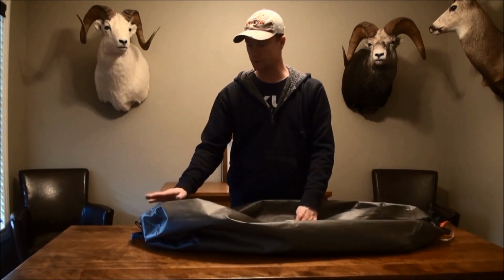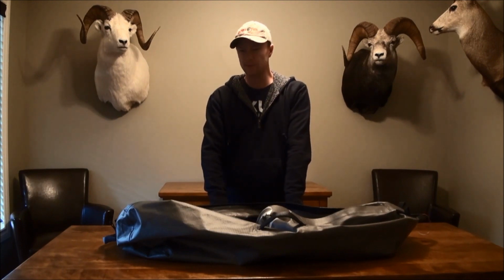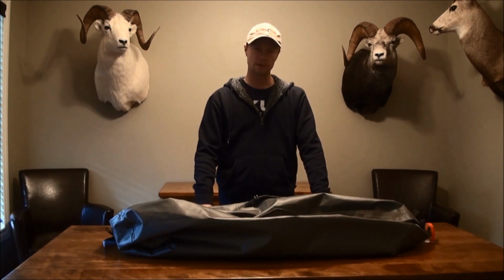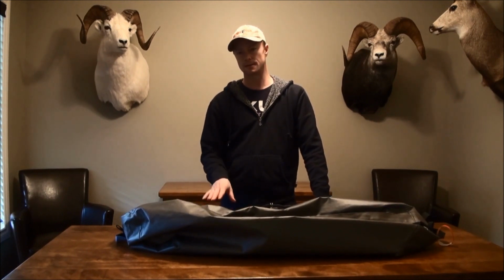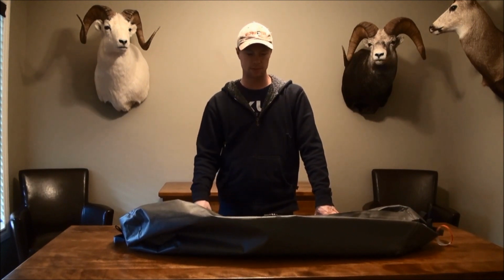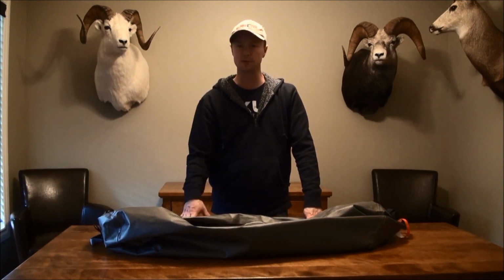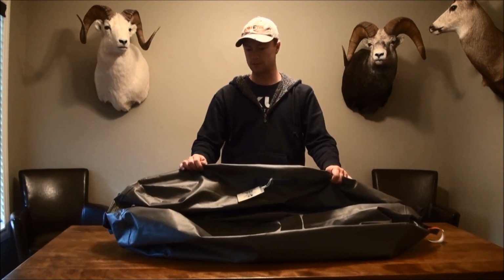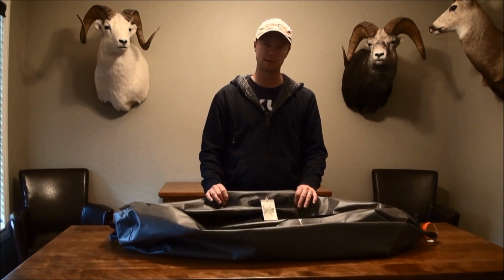KUIU Taku 9000 Bag GEAR REVIEW | THE OFF GRID HUNTER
In this video we review the KUIU Taku 9000 gear bag.